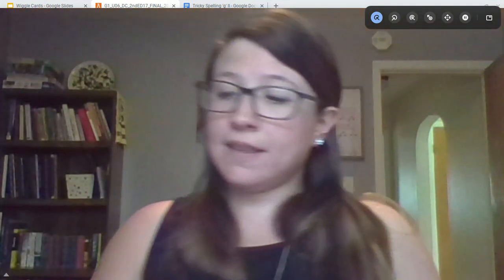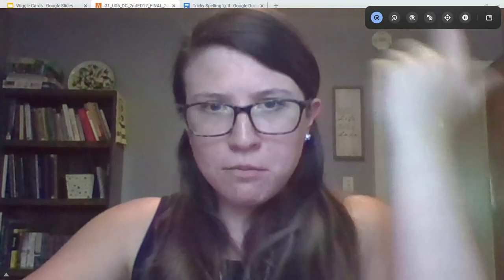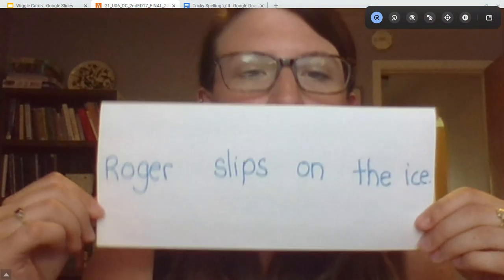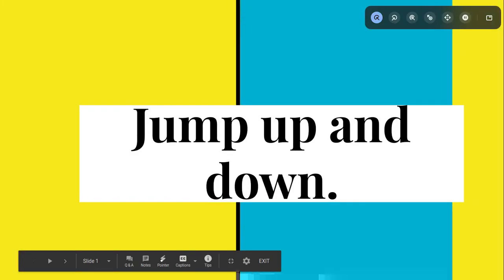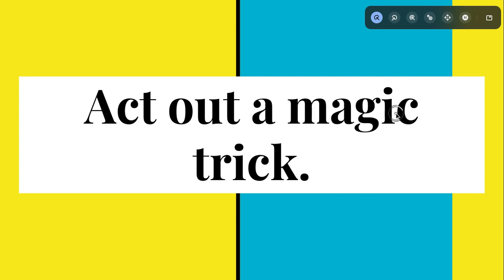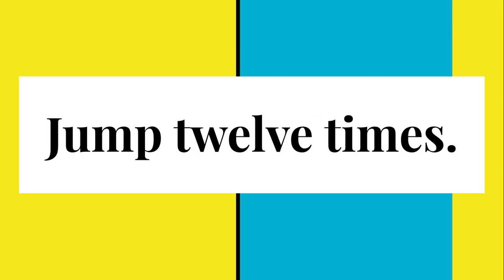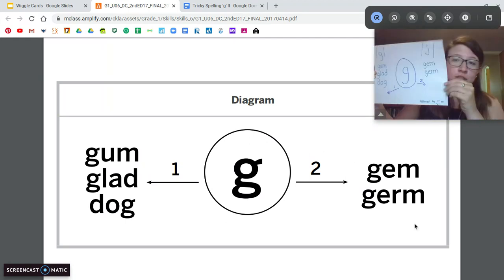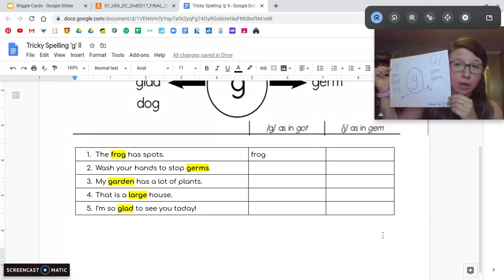Unit 6 Lesson 8 (5/27/20)